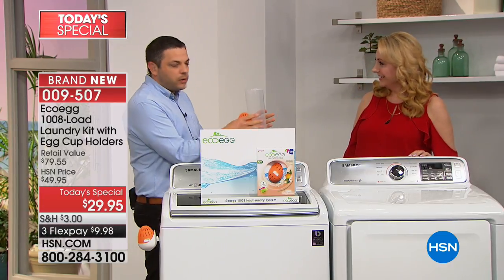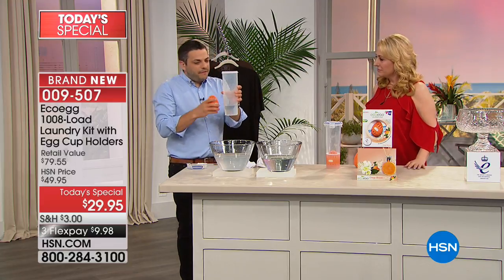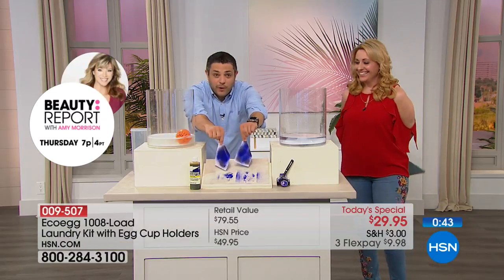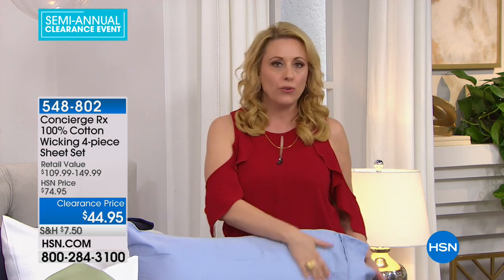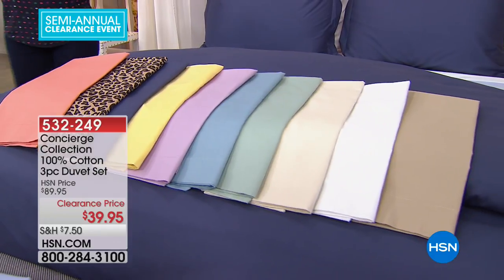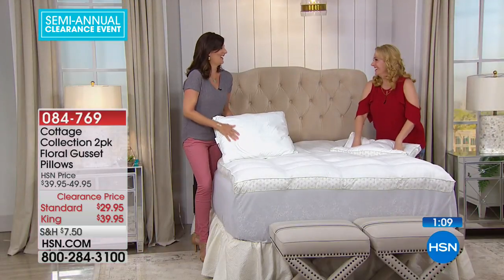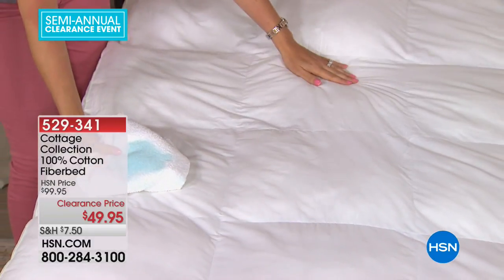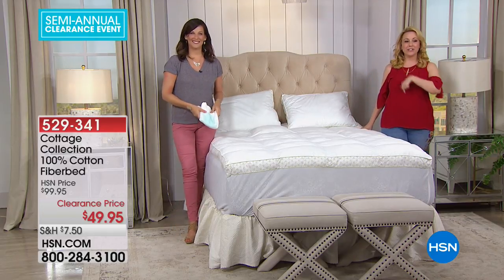HSN | Bedding Clearance 06.11.2018 - 12 AM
Shop an extensive collection of bedding items, bath accessories and home products at reduced prices.  Get countless tips and tricks from home experts, the designers that created some of these items and makeover the house without spending a fortune.